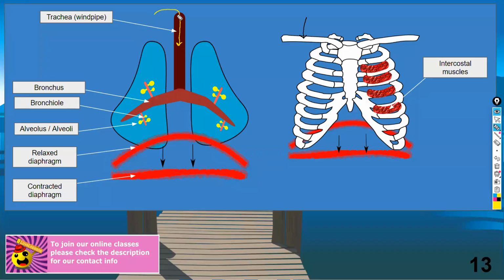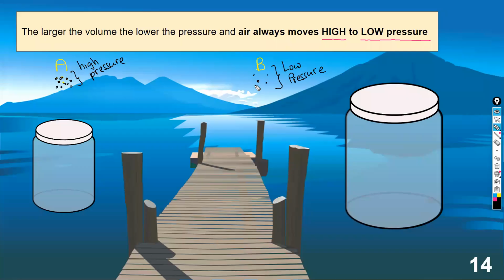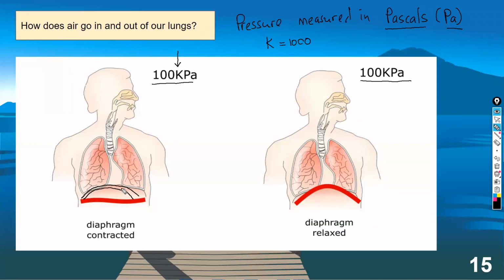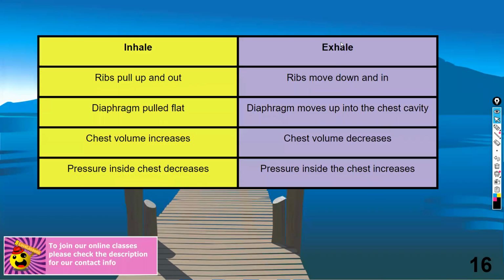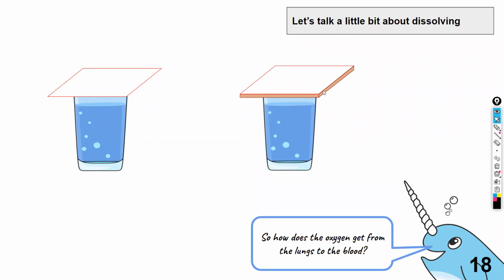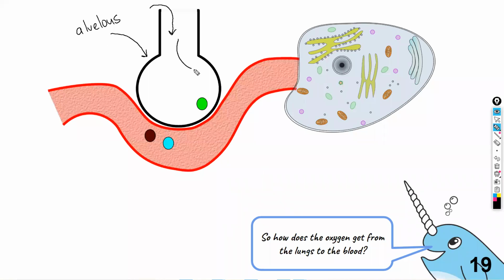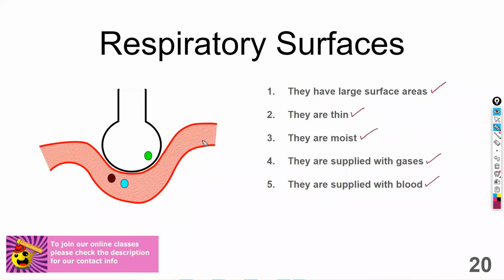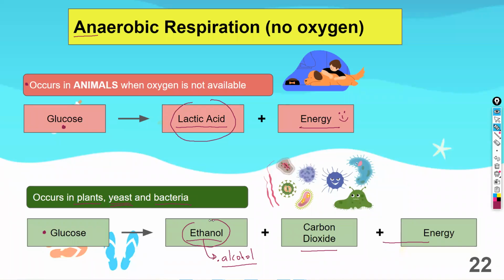Session 2 - CSEC Integrated Science - Respiration Part 1 - Full Class Session